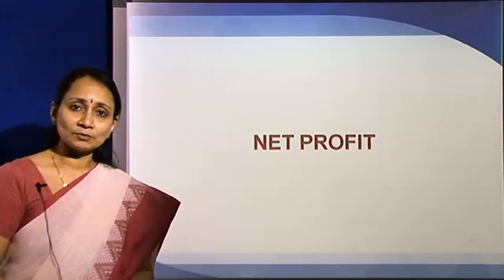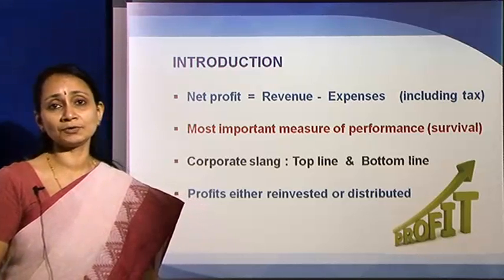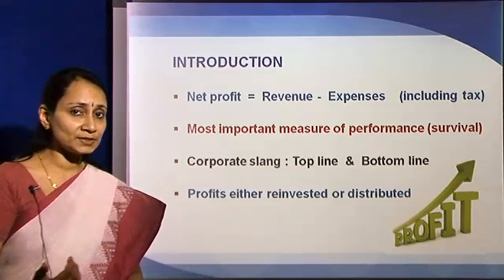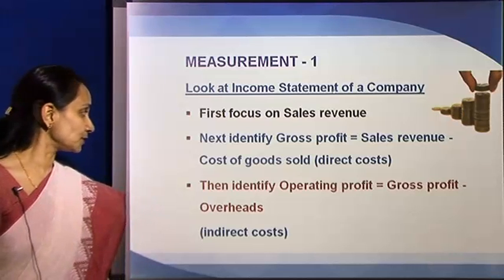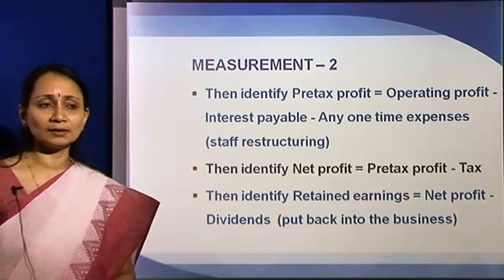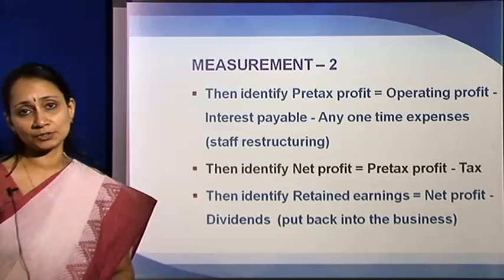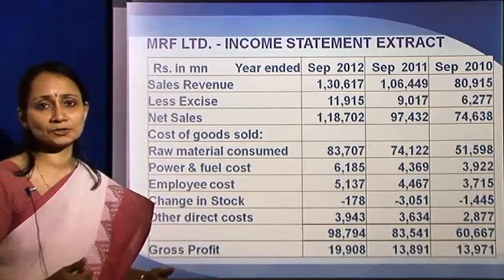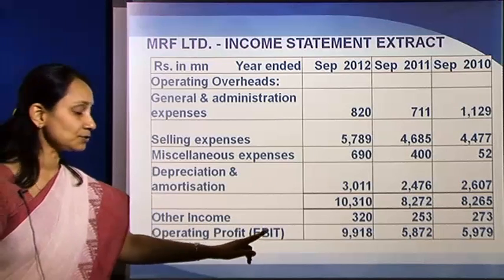KPI FPT01 P1